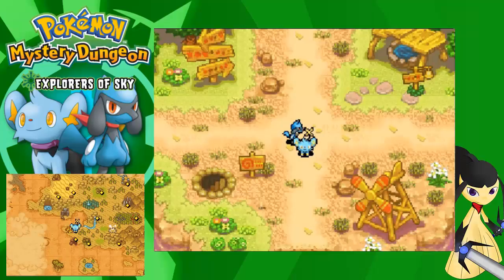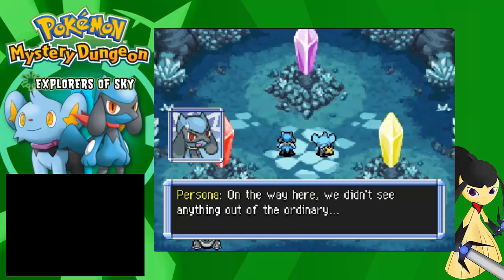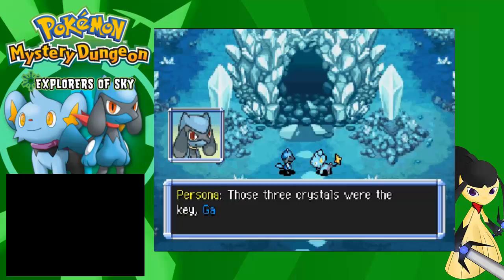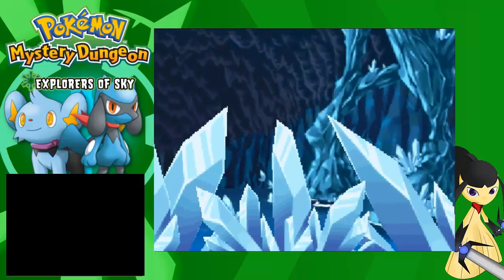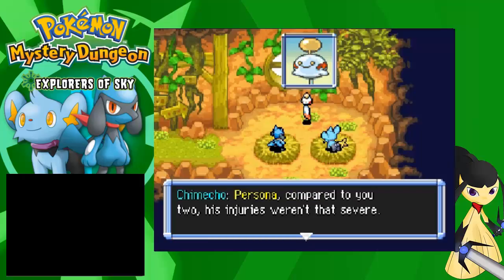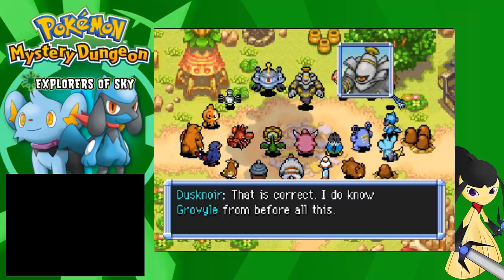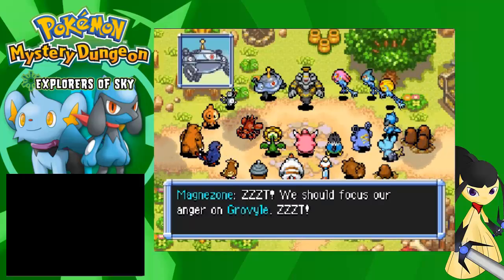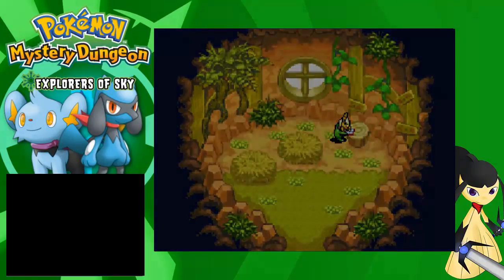Pokemon Mystery Dungeon: Explorers of Sky |Ep 15| "The Truth Comes Out"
Answers are given, but more questions are made.